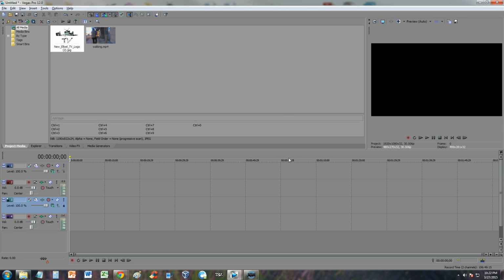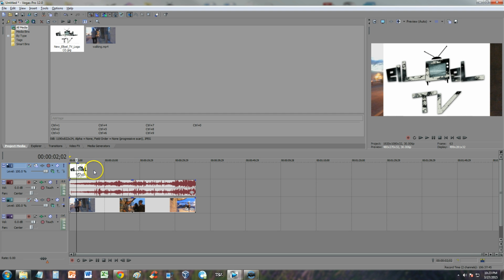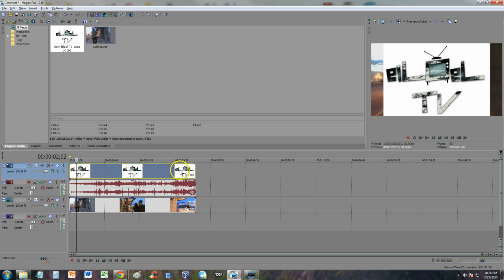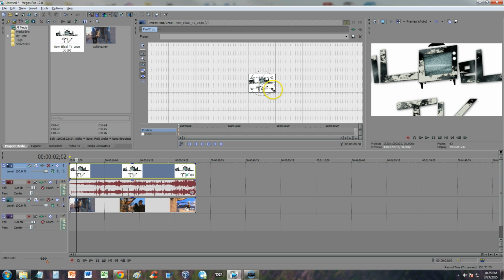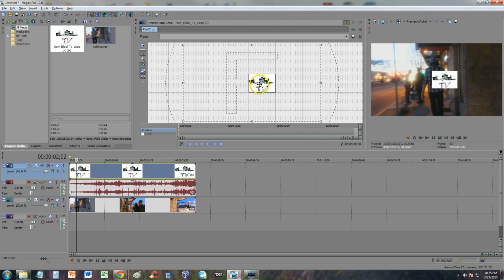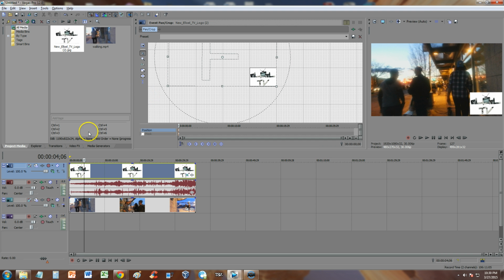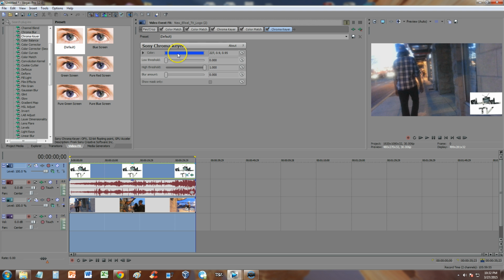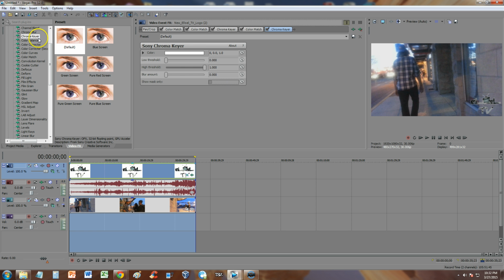How To Add Transparent Image Watermark To a Video On Sony Vegas Pro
In this video I will show you How To Add Transparent Image To a Video On Sony Vegas Pro!

. __________Recommended Software_____________

tune-up.